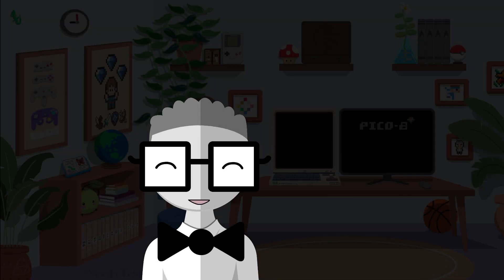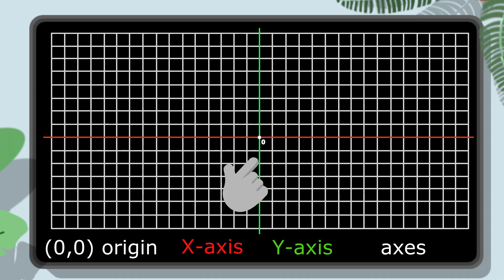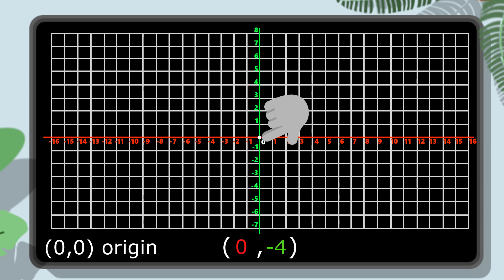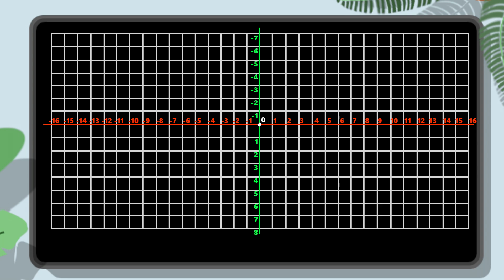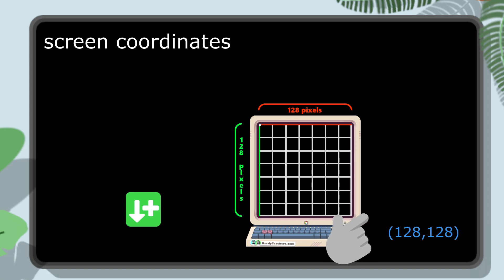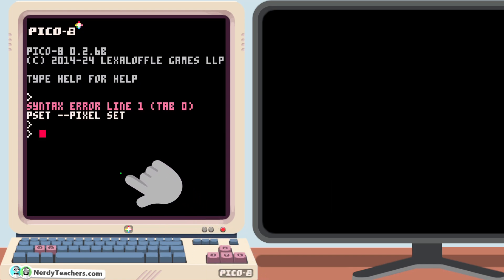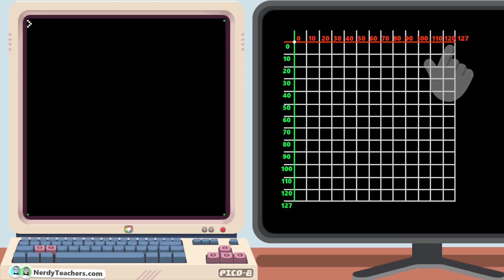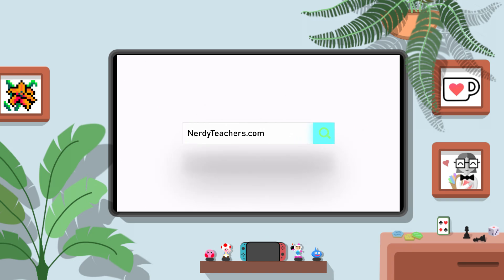5 - Screen Coordinates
Free PICO-8 Course Lesson and Tutorial about fully understanding coordinates in math class vs the computer screen.

0:00 - Introduction
0:20 - What are Coordinates?
1:40 - Cartesian Plane
2:14 - Terms: Origin, Axes, Quadrants
3:47 - Moving along the X and Y axes
5:19 - How to Practice Coordinates
6:23 - Differences for Screen Coordinates
10:11 - PSET( ) in PICO-8
13:37 - Decimals in Coordinates
14:22 - 4 Corners of the Screen
15:09 - Coding Problem
15:33 - Side Quest - Carrot Farmer
17:10 - Thanks!